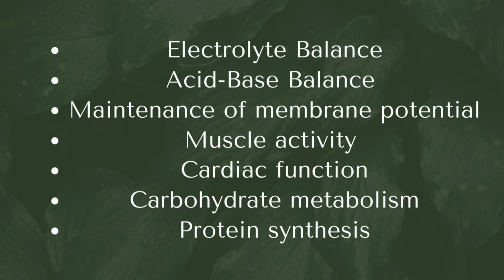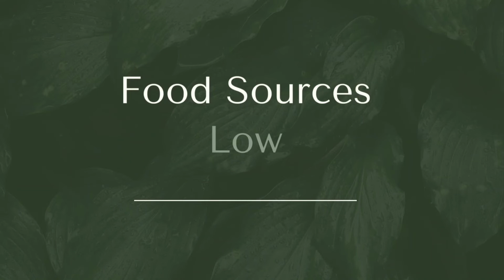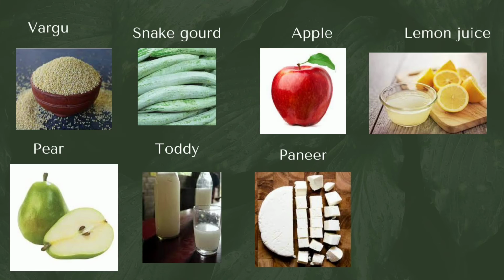Potassium // Functions of potassium // food sources high and low in potassium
Potassium
Functions of potassium
Food sources of potassium
Deficiency of potassium
Excess of potassium